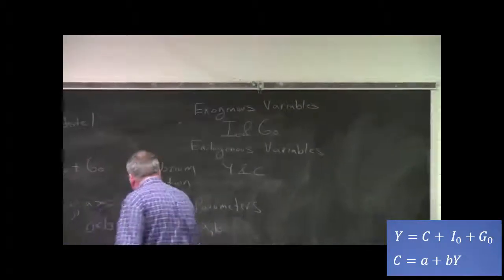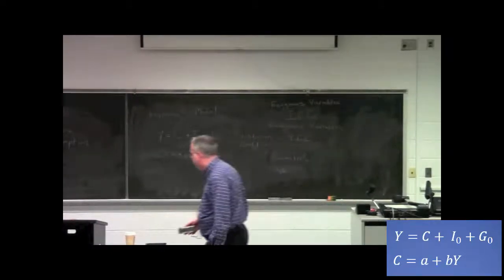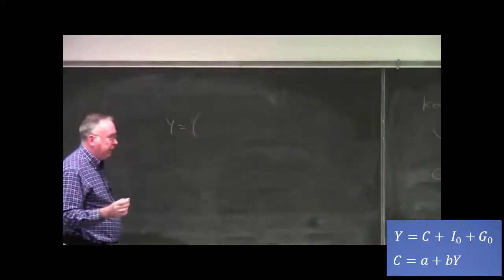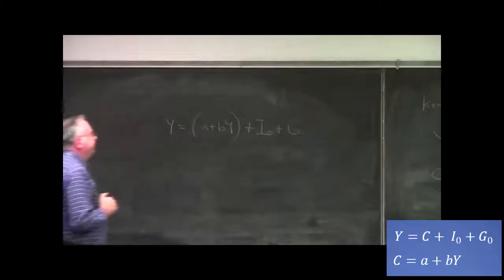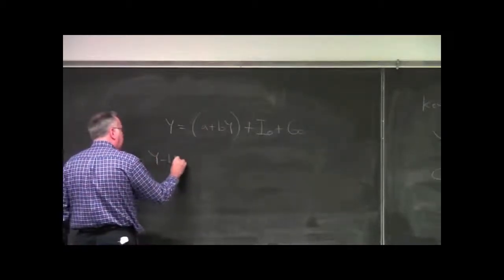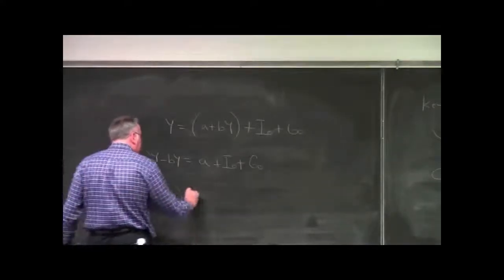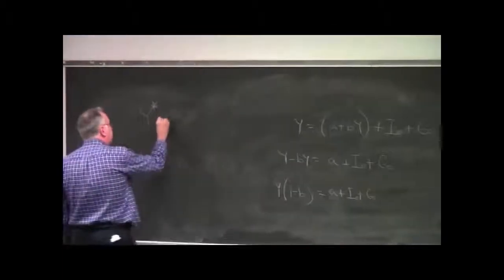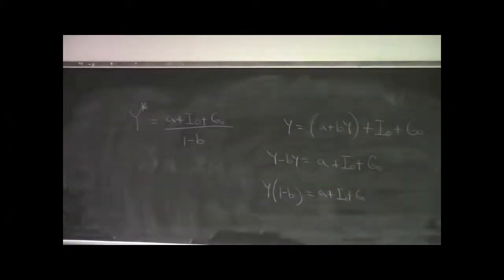Lesson 4-2 Equilibrium in the Simple Keynesian Model